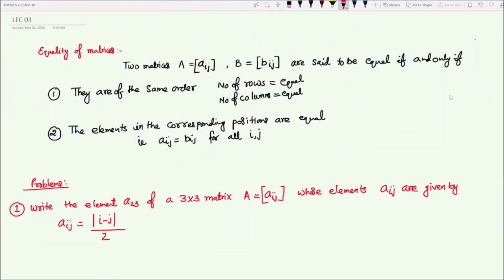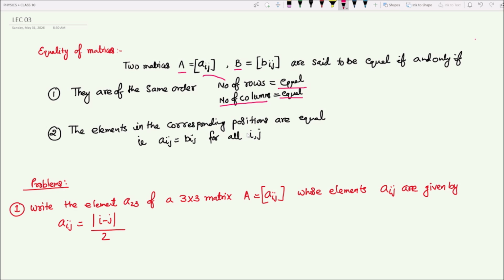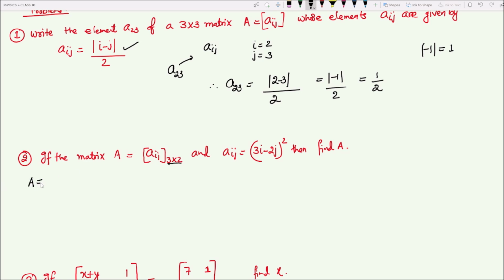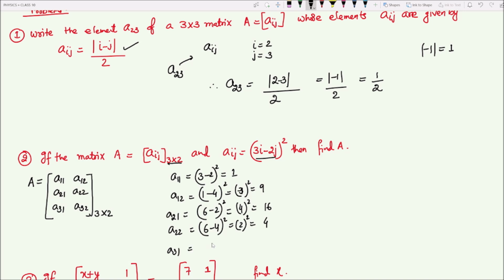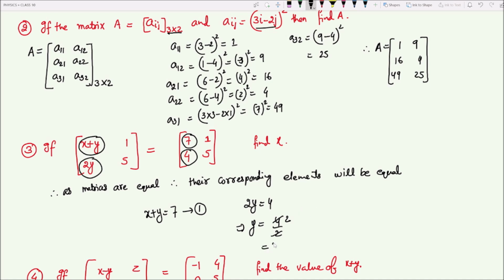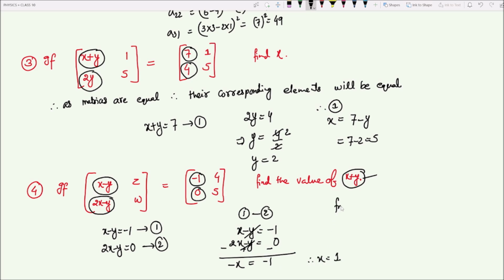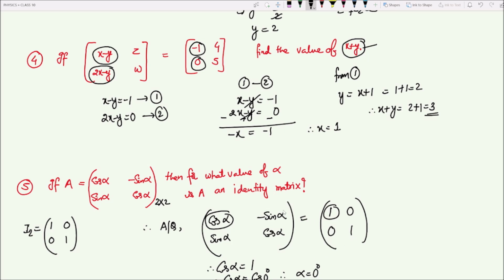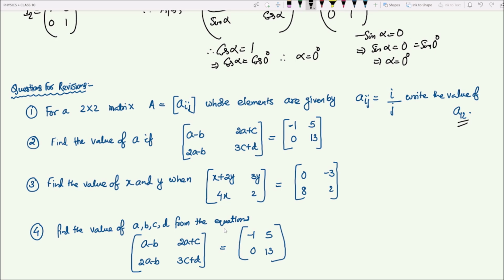Problems on Matrices